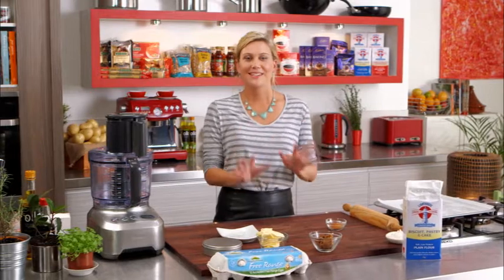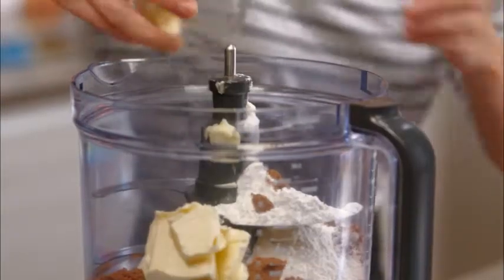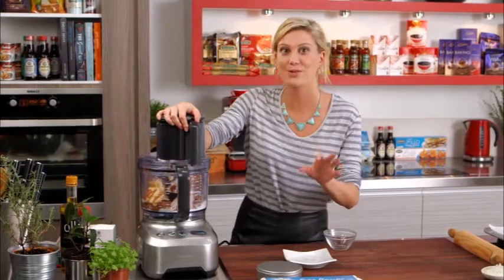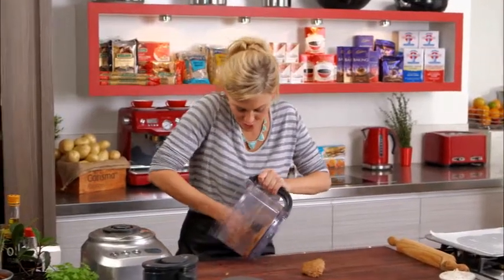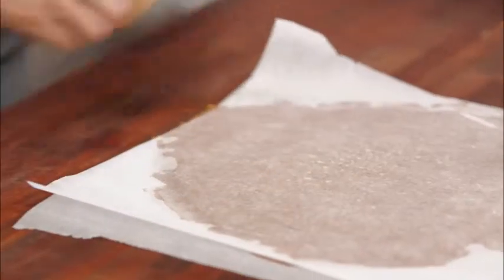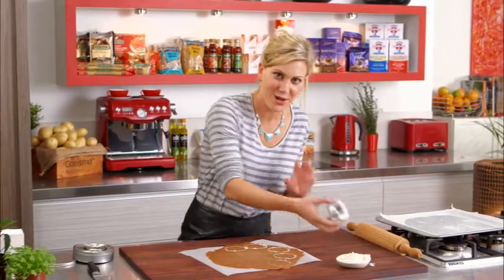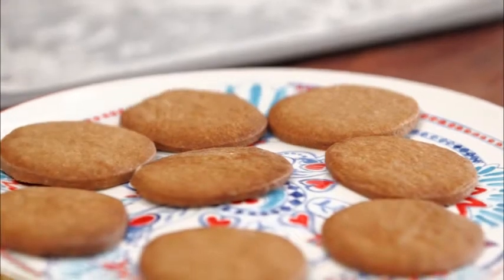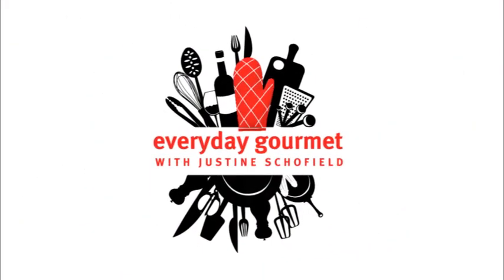Everyday Gourmet with Justine Schofield E41 x Lighthouse Flour: Cinnamon Biscuits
Everyday Gourmet with Justine Schofield
Episode 41
Lighthouse Cinnamon Biscuits